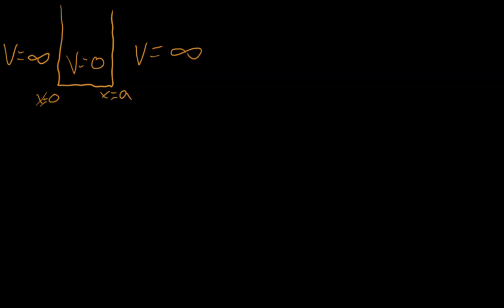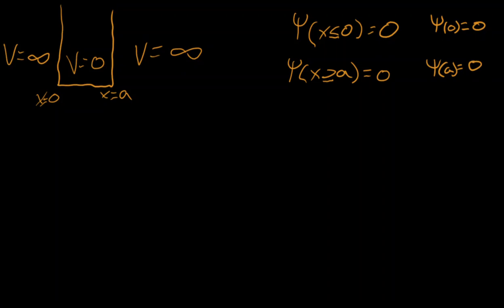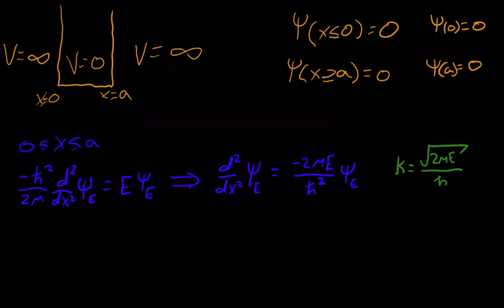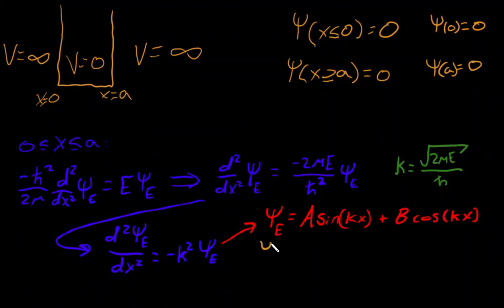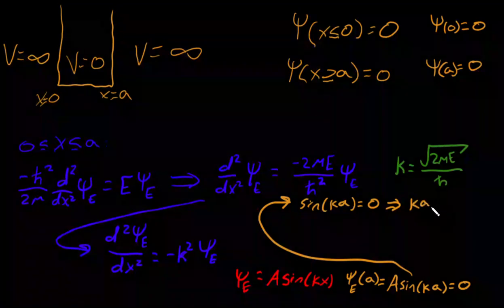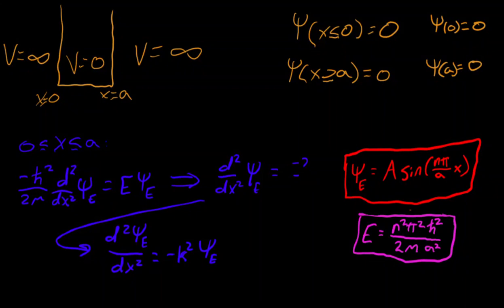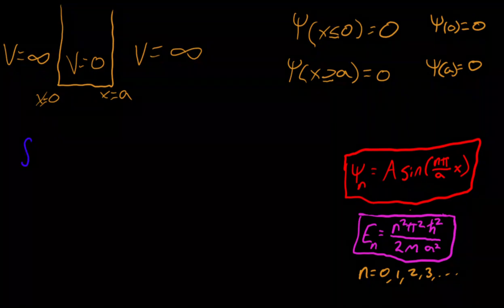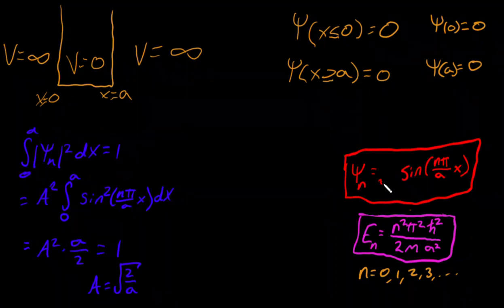4.3a The Infinite Well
Video on differential equations (which also includes how to express sines and cosines in terms of exponentials)